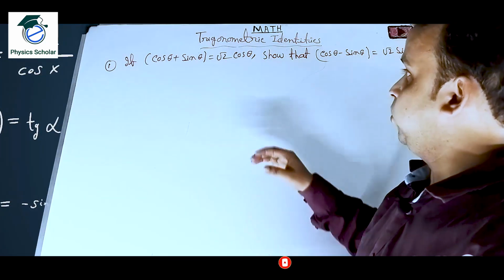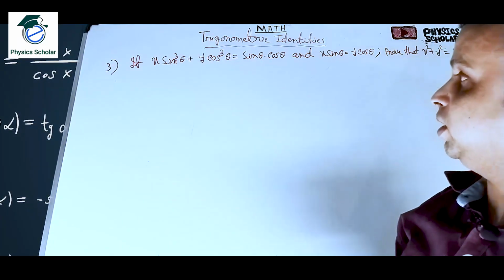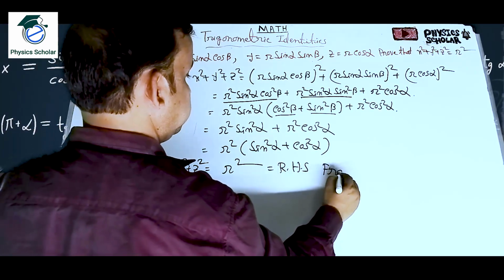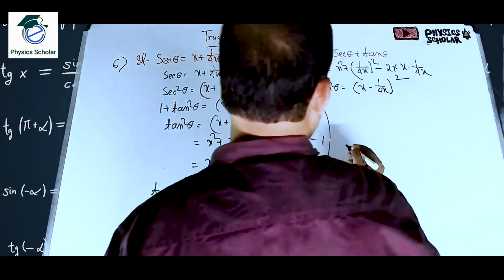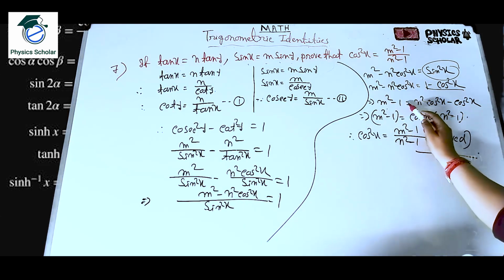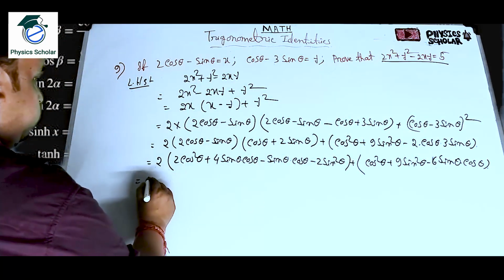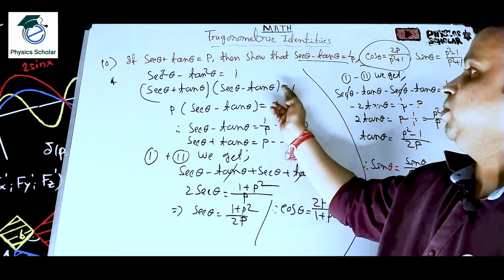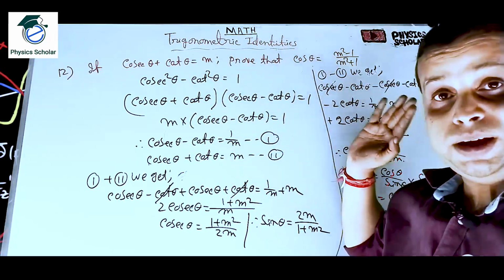Trigonometric Identities advance for class 10| Math | Part 11 | Arka Sir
mathematics Trigonometric Identities Class 10 Trigonometry Identities for Class 10 Class 10 Maths Trigonometric Identities CBSE Class 10 Trigonometry Identities Trigonometry Important Formulas Sin Cos Trigonometric Identities Proof of Trigonometric Identities Maths Chapter 8 Class 10 Class 10 Trigonometry Solutions Trigonometric Identities Examples Class 10 Maths Board Exam Preparation

In this video, we’ll explore the important topic of Trigonometric Identities for Class 10 students. Trigonometric identities are crucial for solving various trigonometry problems, especially in board exams. Key topics covered include:

Fundamental trigonometric identities (sin²θ + cos²θ = 1, etc.)

How to derive and use these identities in problem-solving

Step-by-step examples of solving problems using identities

Tips for remembering the key identities

By the end of the session, you'll have a thorough understanding of how to use these identities to solve complex trigonometric problems.